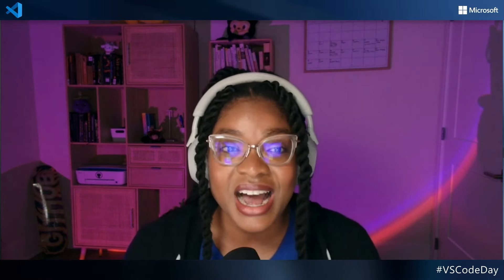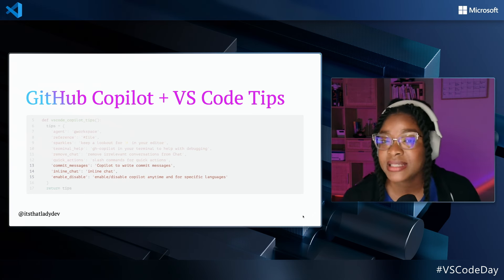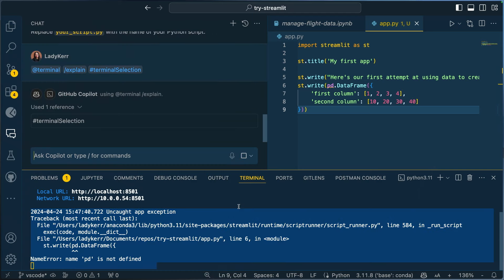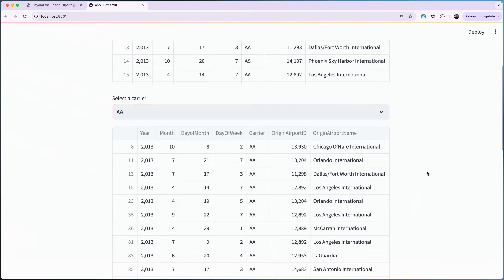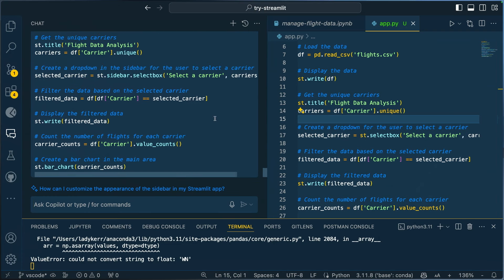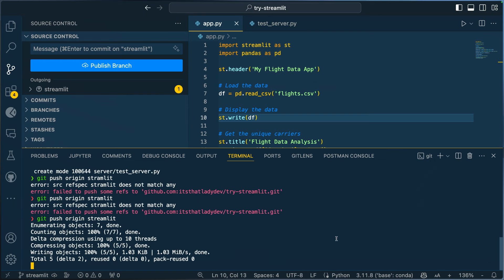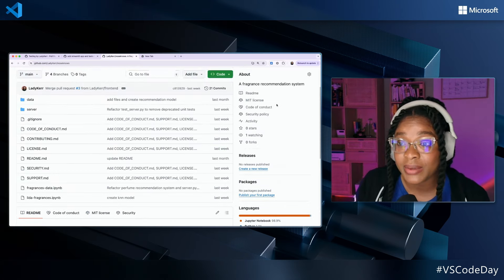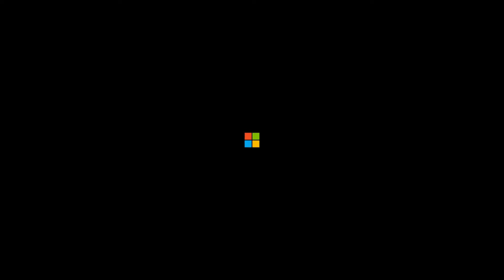Beyond the Editor: Tips to get the Most out of GitHub Copilot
In this session you will learn the many ways in which you can use GitHub Copilot - from within your editor, to your terminals, GitHub Copilot is more than just an AI pair programmer. You'll leave this session knowing how to make it a more useful tool in your development toolkit!